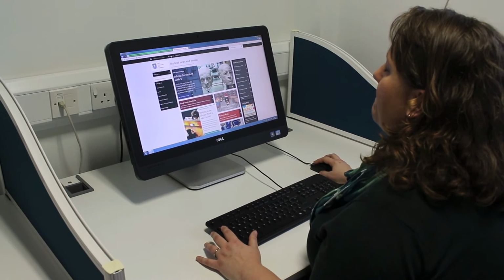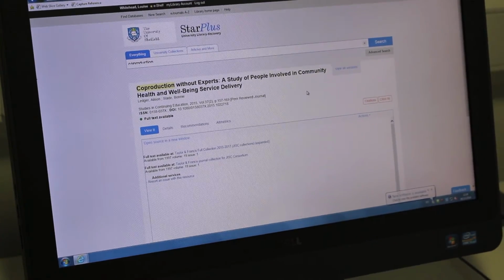Interdisciplinary postgraduate research in the Department of Sociological Studies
PhD students Louise Whitehead and Peter Winter explain what it's like to carry out postgraduate research in the Department of Sociological Studies, and how they work collaboratively with others outside the Department to achieve their research goals.